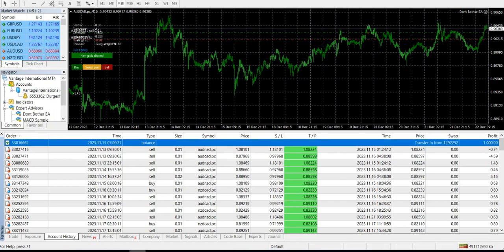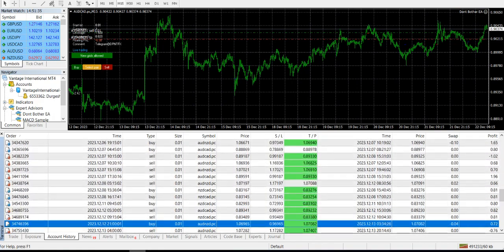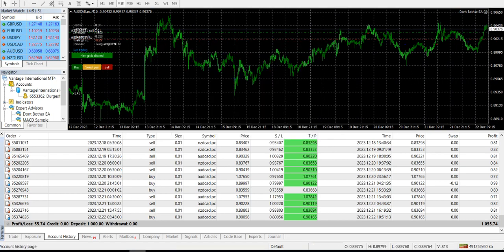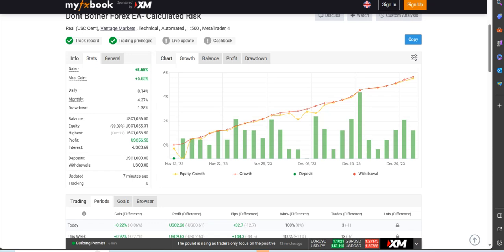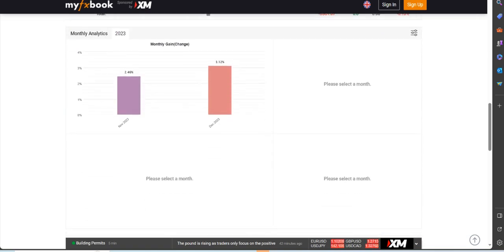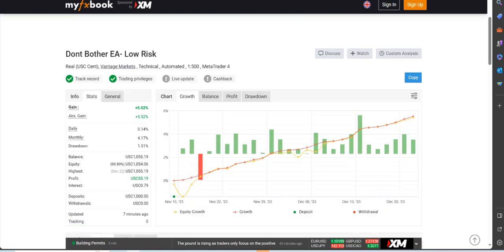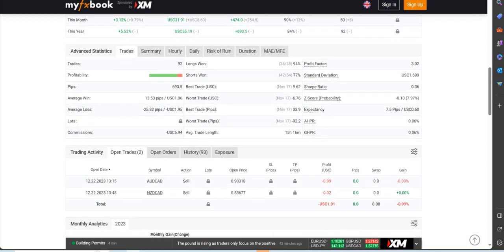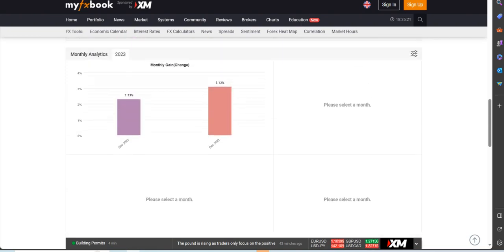Real automated trading Bot Dont Bother Forex EA | Live forex robot trading software live performance